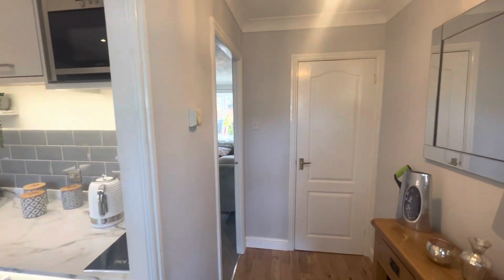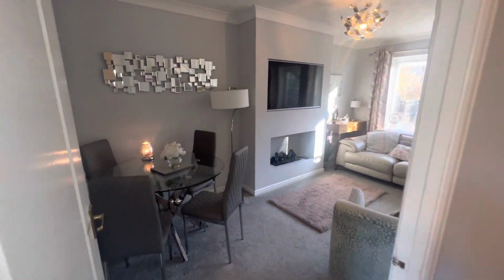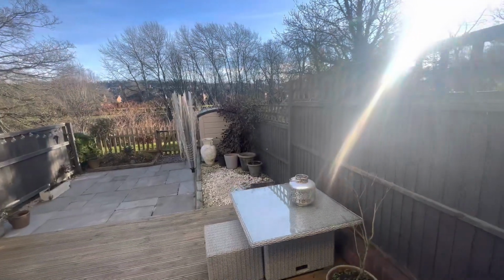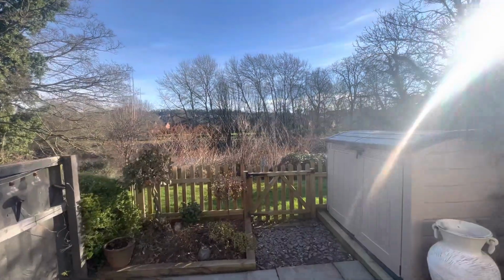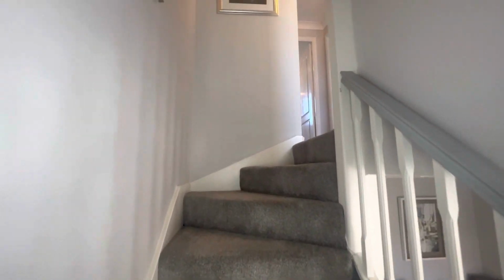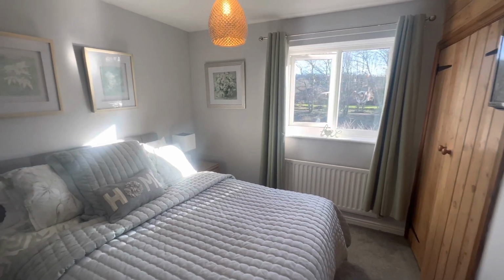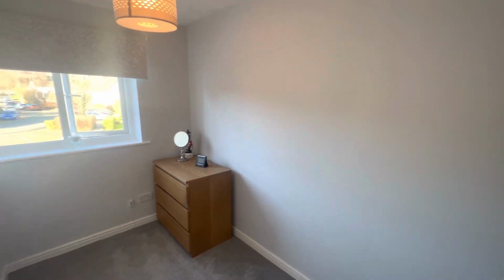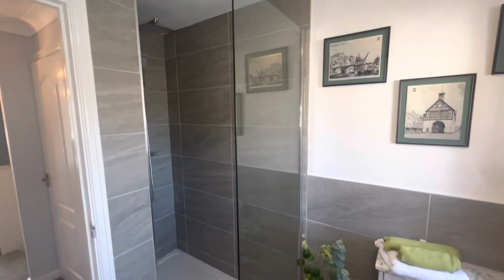2 Bedroom Mid-Terraced House to Rent in Bridgnorth - 23 Kings Loade, WV16 4BT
🏡 23 Kings Loade, WV16 4BT
🛏 2 bedrooms
🛁 1 bathroom
💵 £895 PCM
📍 Bridgnorth

For more available properties To Let look at our website for further details